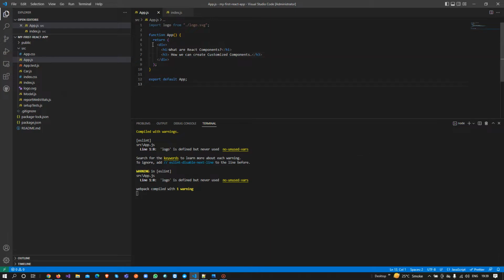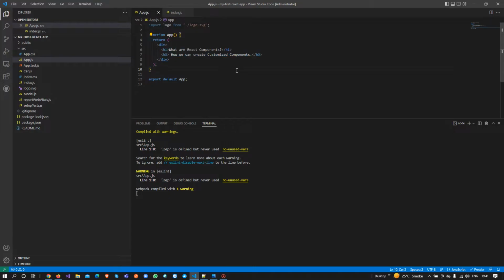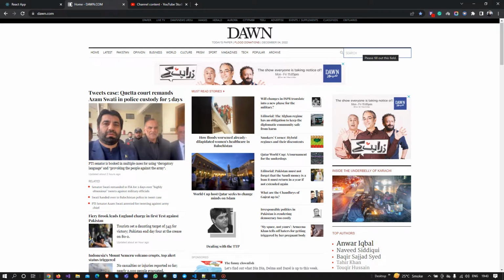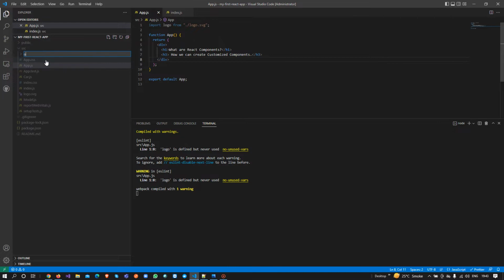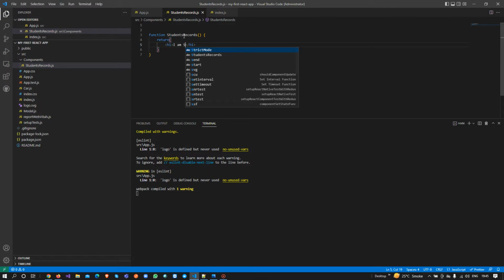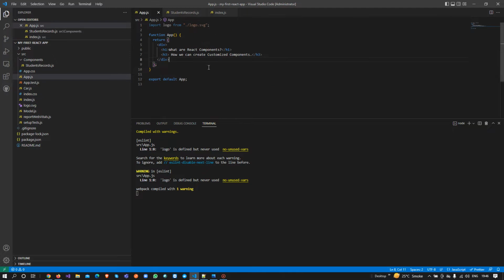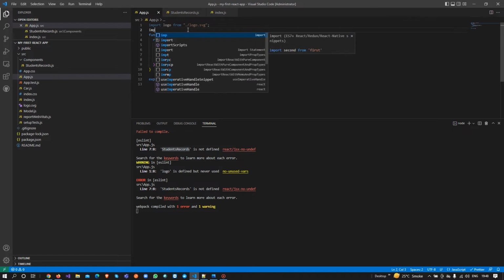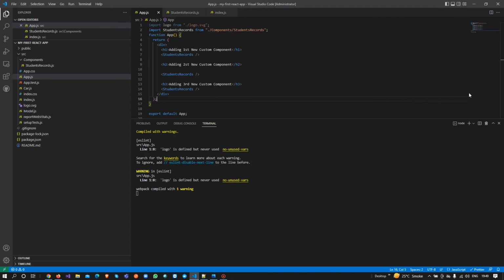Build the first Custom Component in React js | React JS Tutorial (full course) - #16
In this video, I am going to show you how to build the first Custom Component in React JS. You will also learn about the importance of Custom Components and how to use them in your React app.